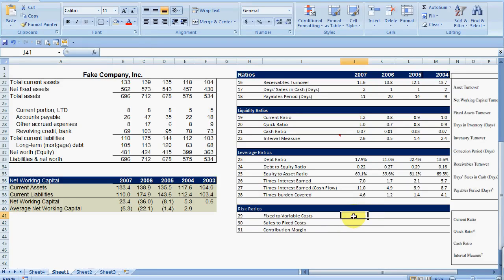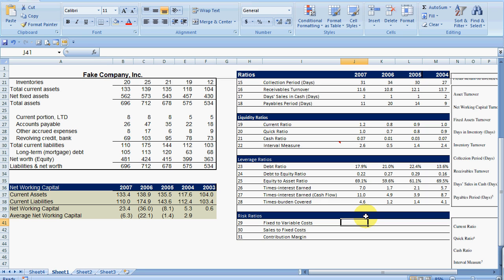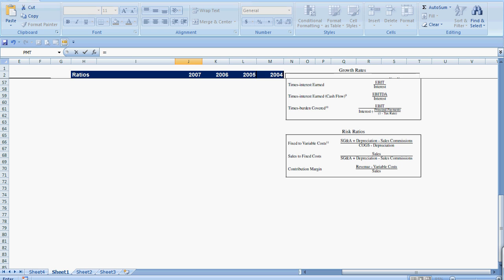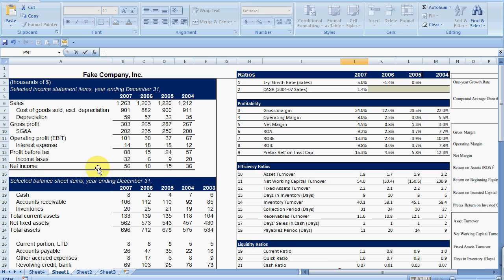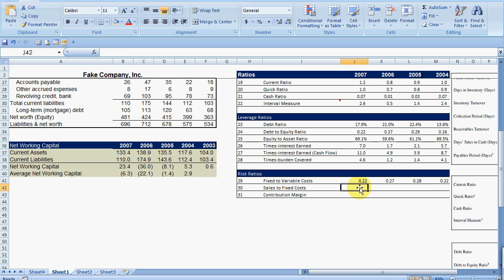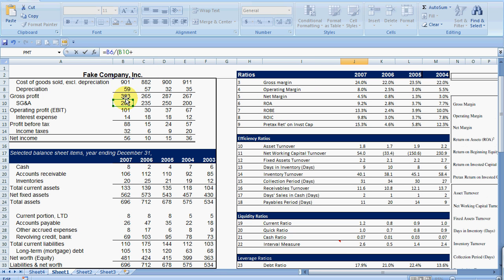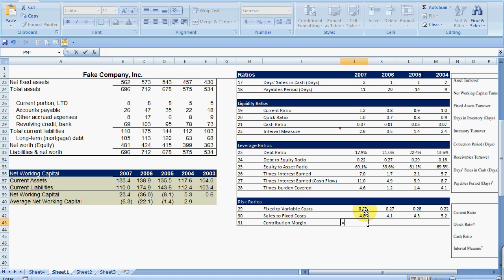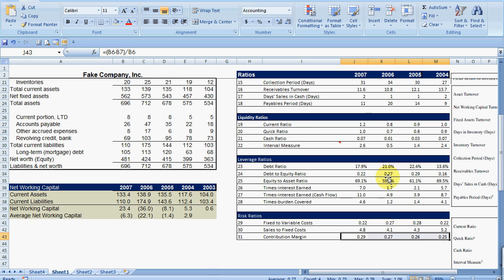Ratios 5 Risk